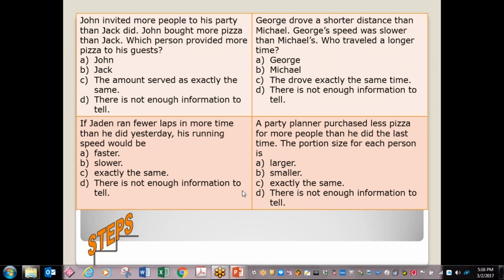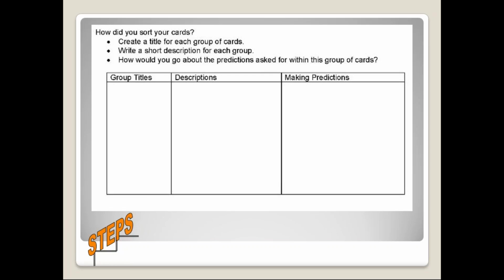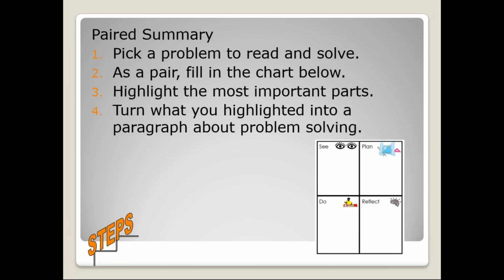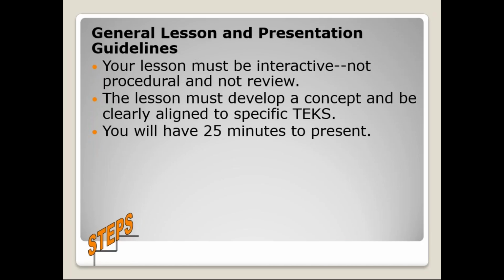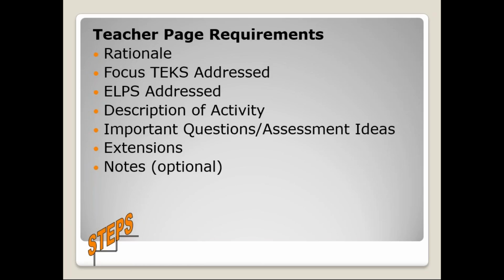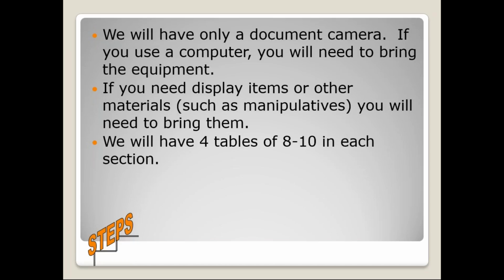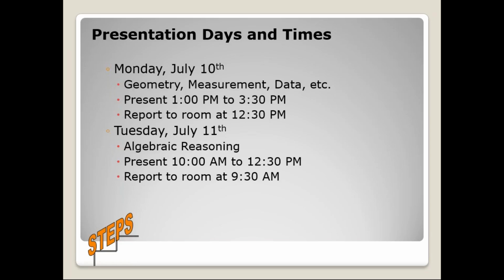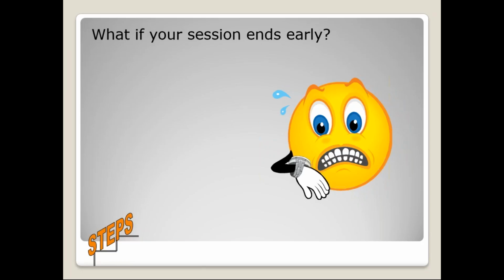2017 03 02 17 08 STEPS Presenters Webinar 2017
A recording of the webinar with information for the 2017 STEPS presenters for CAMT.